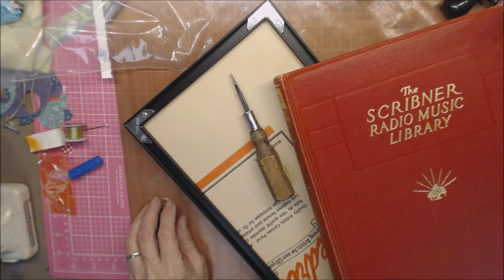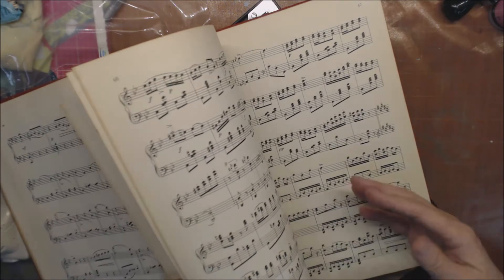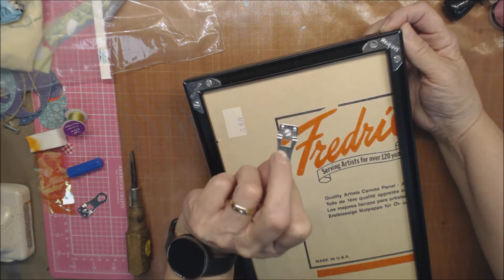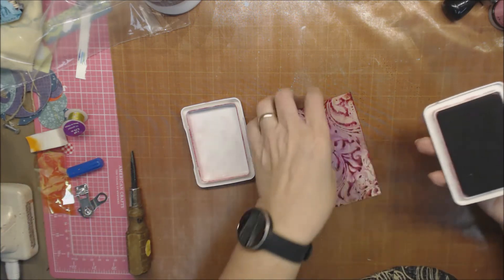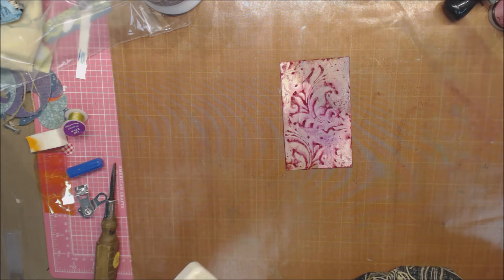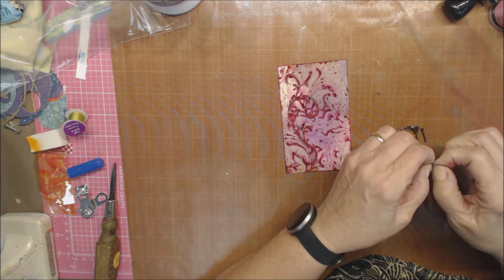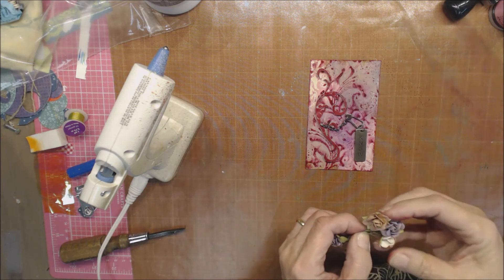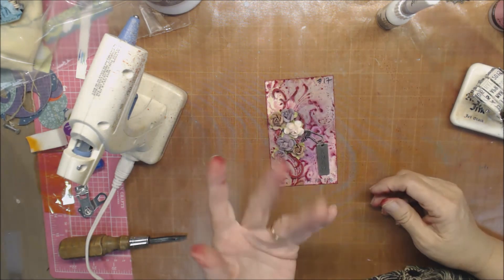CACFlowerArt Chat and ICAD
Flickr Peg’s Pic Place